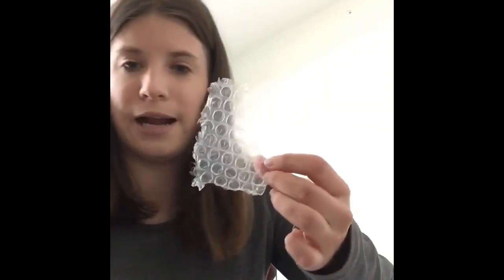Bubble Wrap Paint